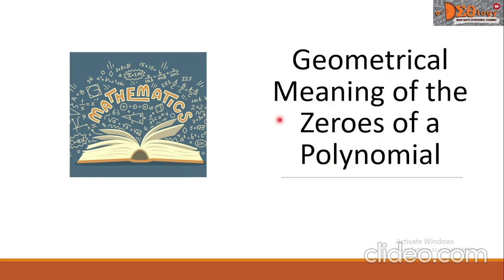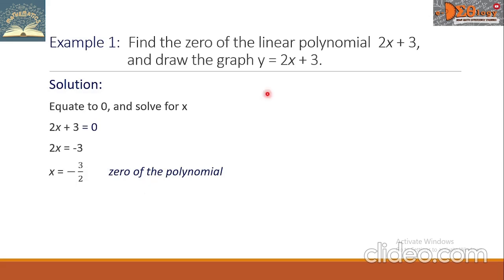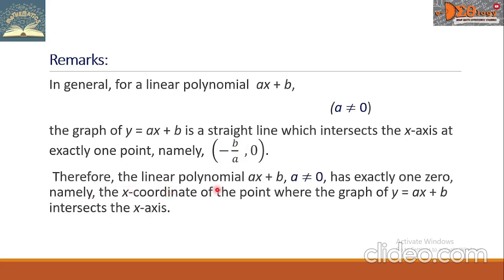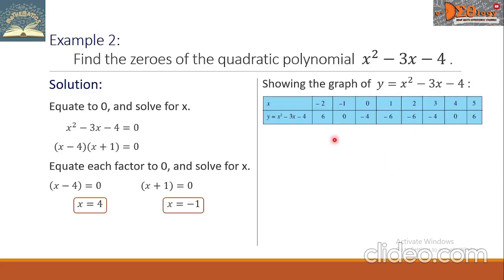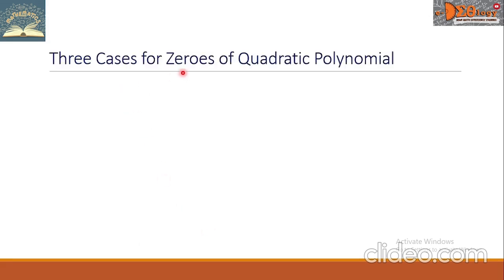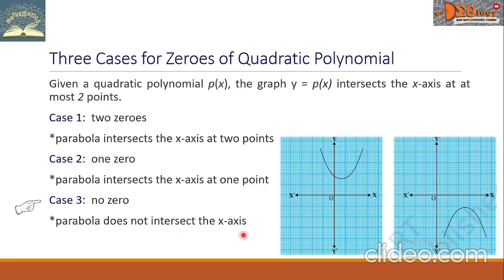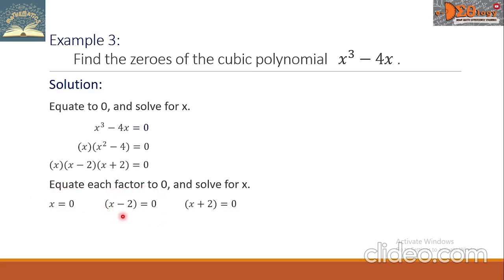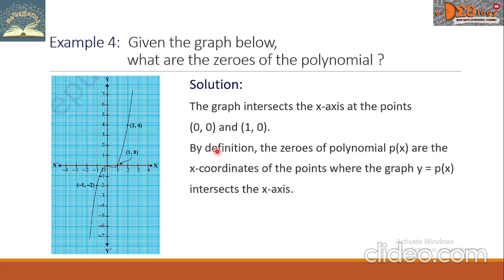Geometrical Meaning of the Zeroes of a Polynomial